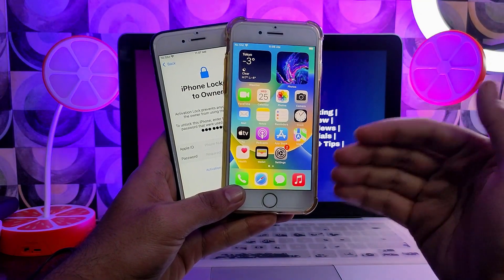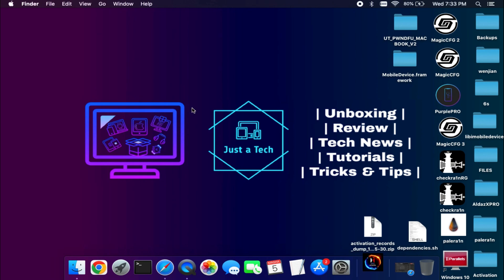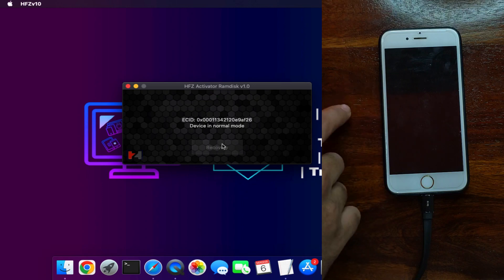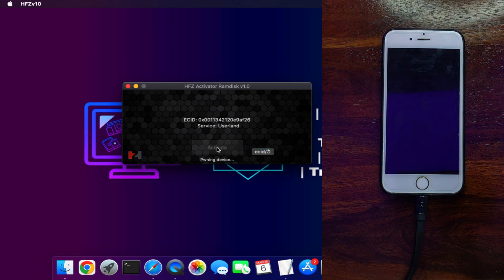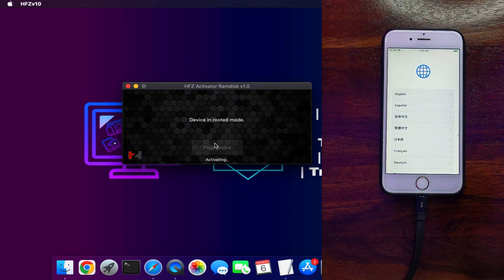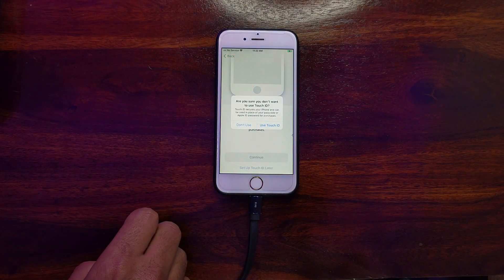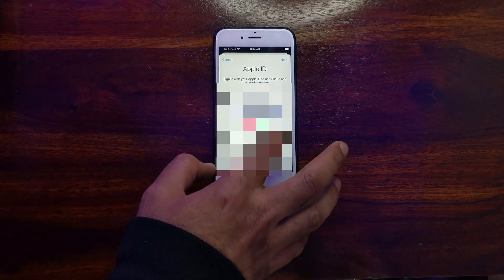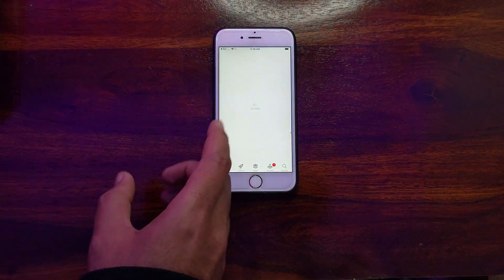⚡🔥 (2023) Big Update Latest Untethered iCloud Bypass iOS 15/16 in 1-Click | Hfz Ramdisk Activator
✅NEW Passcode/Disabled Unlock iOS 16 (1-CLICK) Without Jailbreak With Sim

By Justatech
By iJustatech
By iamjustatech